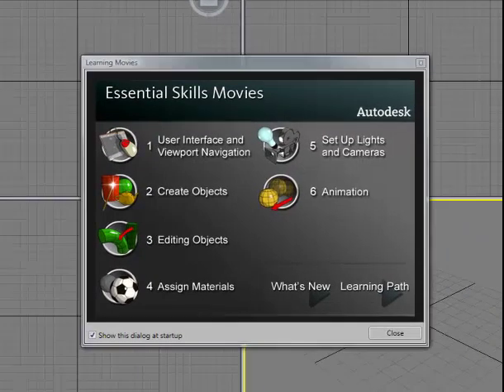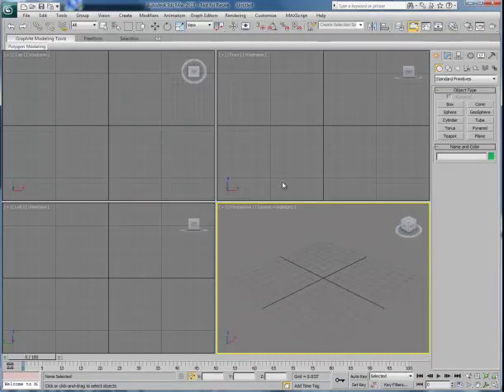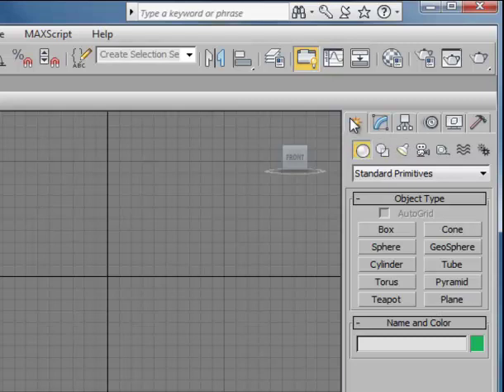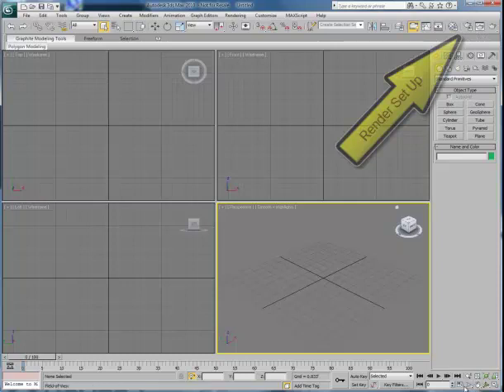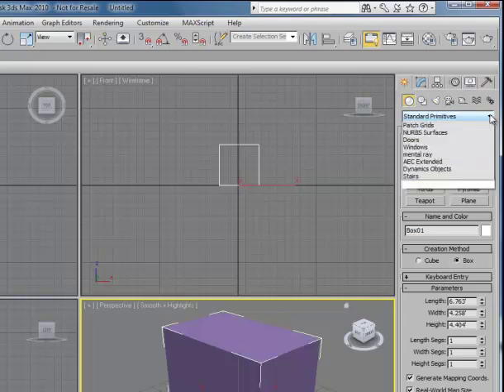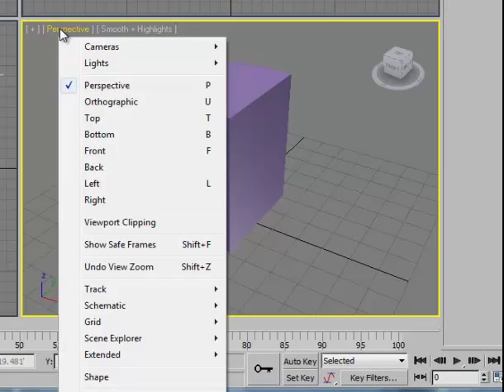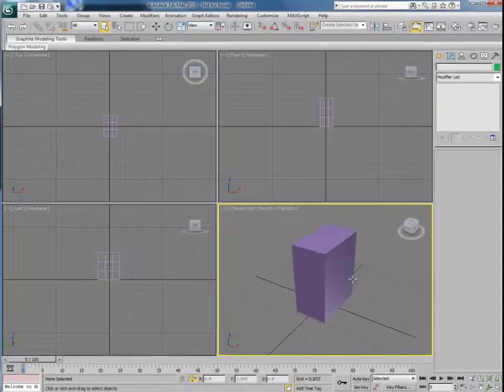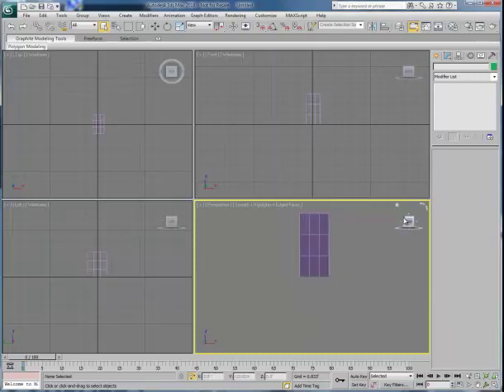9a_overview.mp4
Interface overview _ start of animation